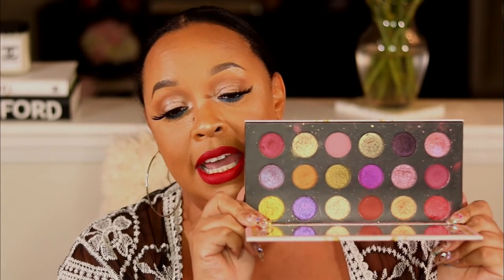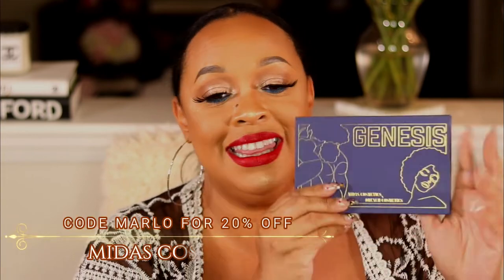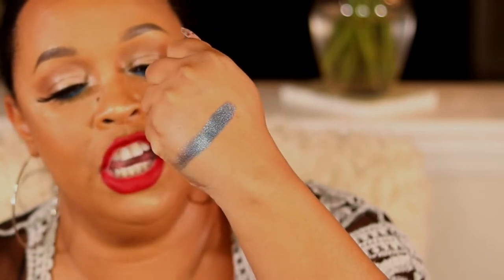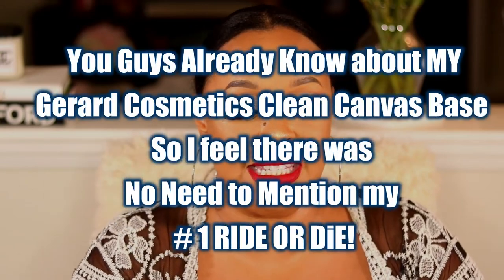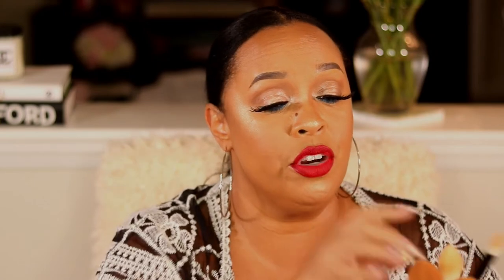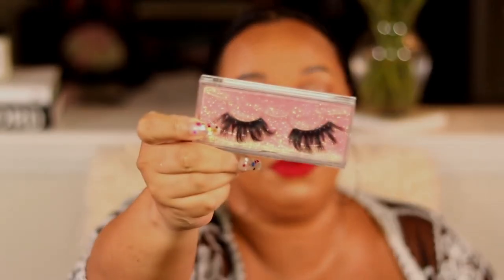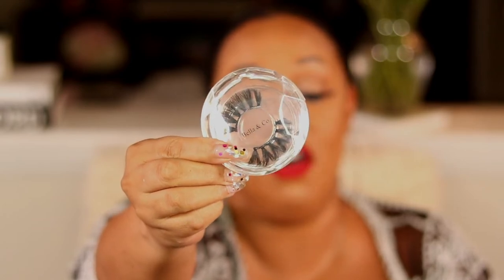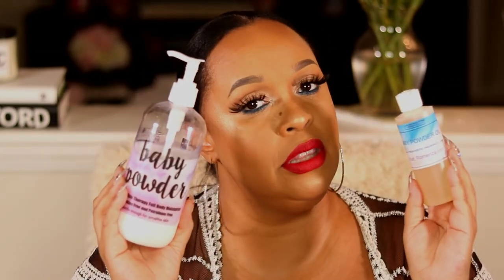PRODUCTS I’VE BEEN LOVING SO FAR IN 2021⭐⭐⭐⭐⭐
💫Welcome Back Fabulous Ones! Here are some of my beauty products I have been loving in 2021. I love you guys so much and you know the drill:

⏳Time Stamps⏳
00:00 Welcome Fabulous Ones
01:28 Foundations
03:27 Concealers
04:56 Eyeshadow Palettes
08:30 Setting Powders/Bronzers
10:50 Cream Bronzers
12:02 Eye Base
13:08 Brushes
13:45 Eye Liners
14:23 Highlighters
15:38 Lip Mask
16:05 Blush
16:57 Falsies
18:35 Lotion and Oil Perfume
20:07 Hair Care

💞Huda Beauty Foundation Stick 410G/420G (Summer/Winter)

💇🏽‍♀️My Hair

Relaxed but Transitioning.

🌀Texture: 3B/3C
💦Porosity: Low
🔬Density: Low to Medium
Last Relaxer March 2020

Skin Type
🌞Summer Normal to Dry
🐊Winter Dry to Crocodile

CODE: FABULASH